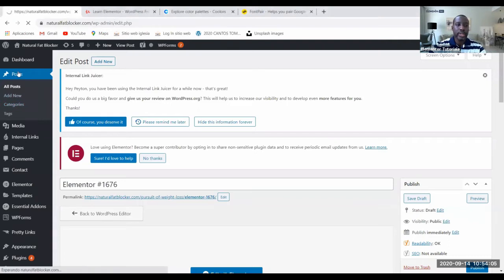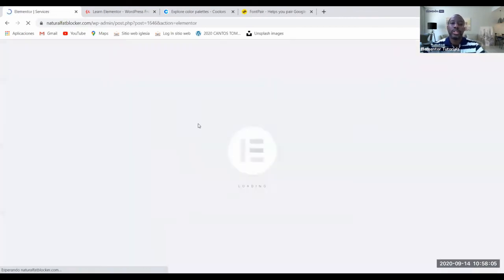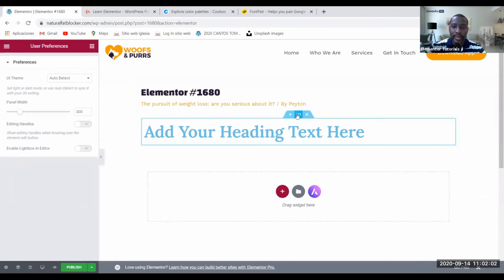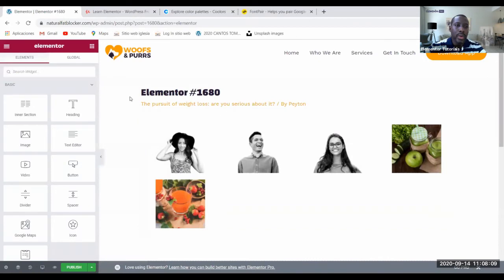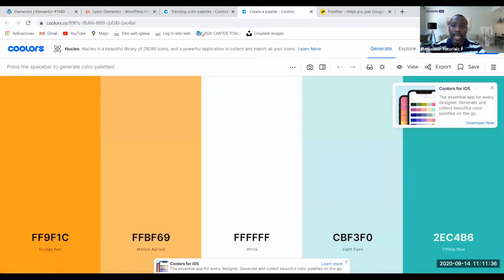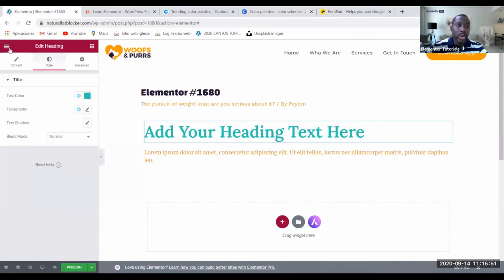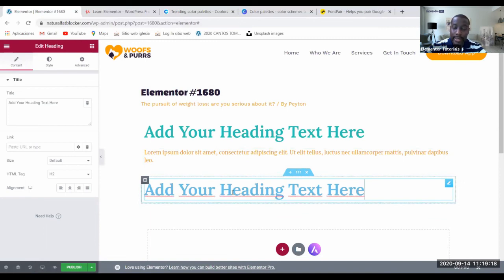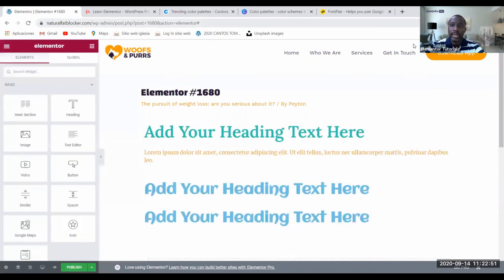Elementor Hamburger Menu 🍔 Learn How The Wordpress Hamburger Menu In Elementor Works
There are a lot of features inside the Elementor hamburger menu.

These features are currently grouped under two sections: Settings and Navigate From Page.

Under Settings, there is Site Settings, Theme Builder, and User Preferences.

When you go into Site Settings (you´ll get there by first going to the Elementor hamburger menu), you will find a lot of other options or features.

In this video, I go into details about the Global Fonts, and Global Colors, but I have also covered that on other videos.

There are also other Settings so you can modify or change different things on your website.

Some of these settings can be found without entering to the Elementor page builder.

As said above, by going to the Elementor hamburger menu which is on the top left corner inside Elementor, you can access some settings.

Under Navigate From Page, there is Finder, View Page, and Exit To Dashboard.

The finder option is very useful. It helps you stay inside the Elementor page builder, and still find other templates, posts, or pages you´ve made.

The View Page feature lets you see a preview of your page.

Finally, by touching Exit to Dashboard, you´ll have existed from the page builder.